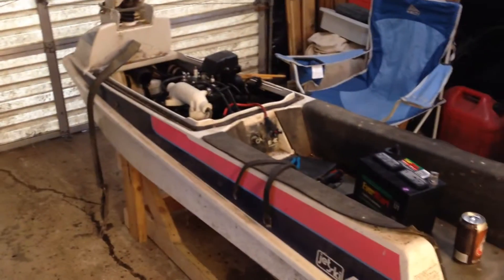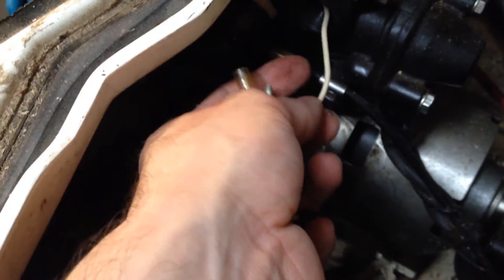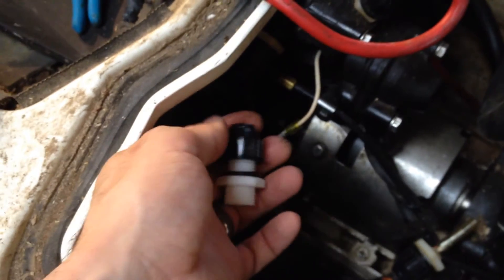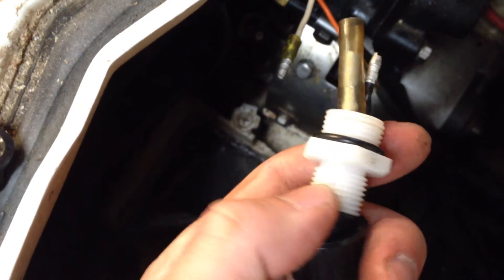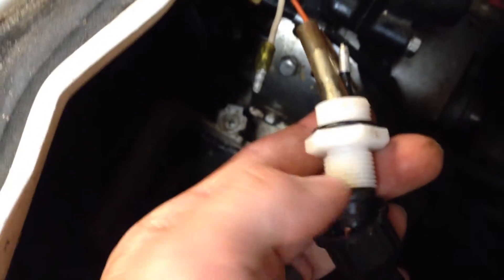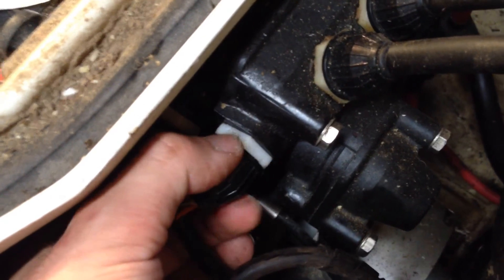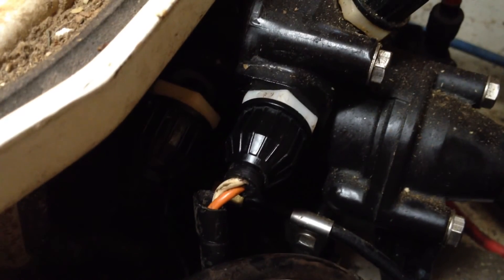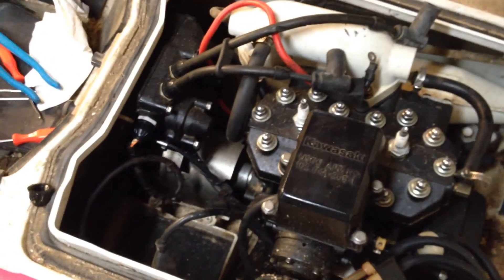1990 Kawasaki 400 / 440 / 550 / 650 Stand Up Jet Ski Electrical Connector Replacement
You'll find the electrical connectors in these jet skis become brittle over time and may eventually crack or brake off entirely. Get them fixed before you find water in your e box and end up swimming your ride to shore. Approximate time needed: 0.5 hrs.